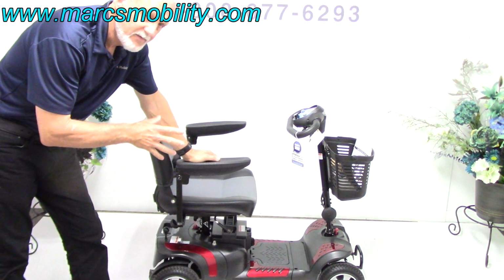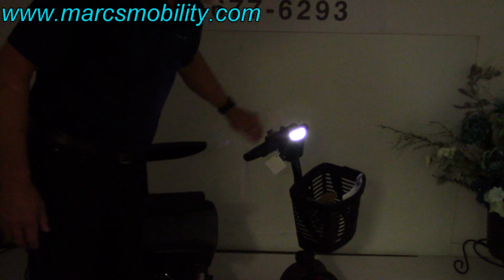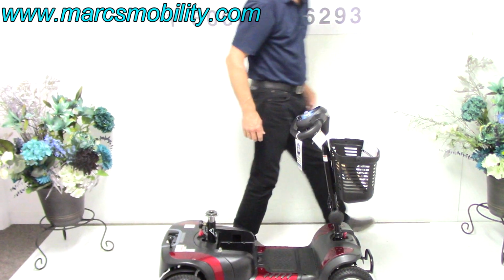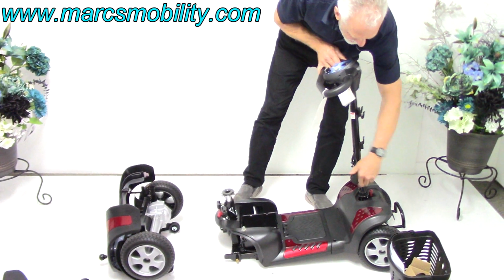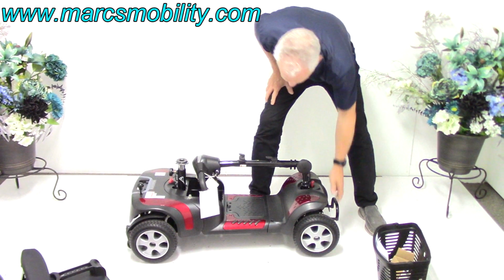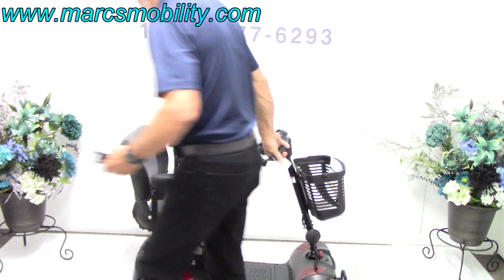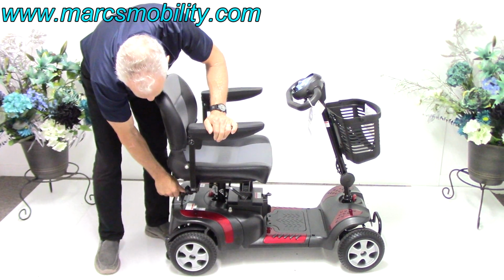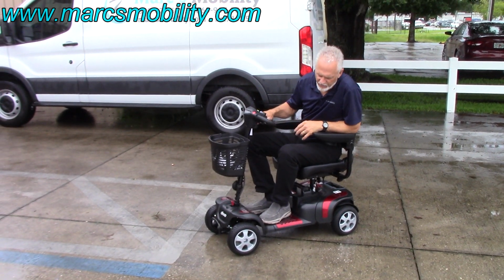Drive Medical Pheonix HD-4 Portable Mobility Scooter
This is a portable scooter called the Phoenix HD 4 made by Drive Medical.

Quick and easy disassembly
Includes interchangeable color panels in Red and Blue (Figure A)
Armrests are padded and adjustable
Quick connect batterie
Egonomic throttle control
Height-adjustable swivel seat with two-tone upholstery
Flat-free, non-marking tires
Large, plastic carry basket
Easy-to-adjust tiller
Anti-tip wheels
Headlight
Swivel seat with fold-down backrest